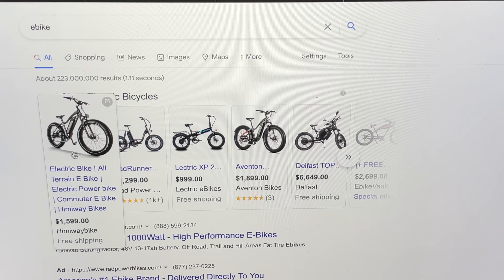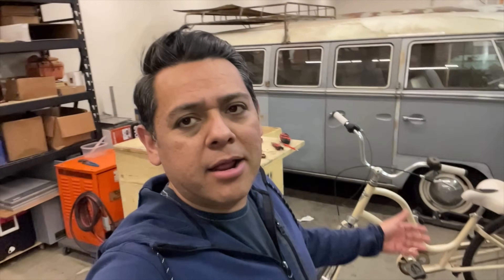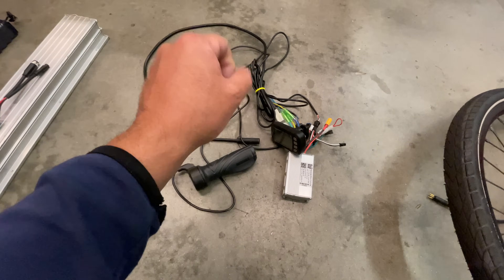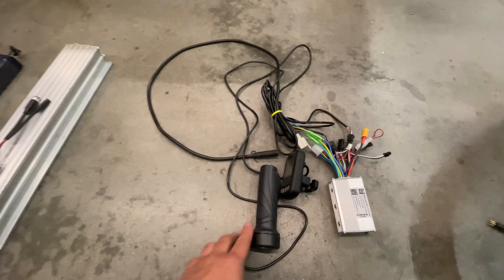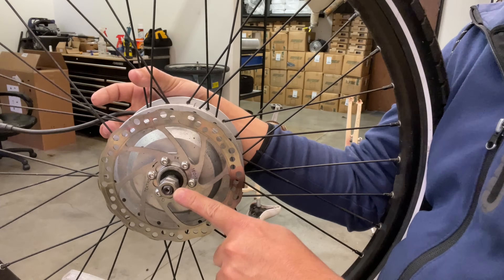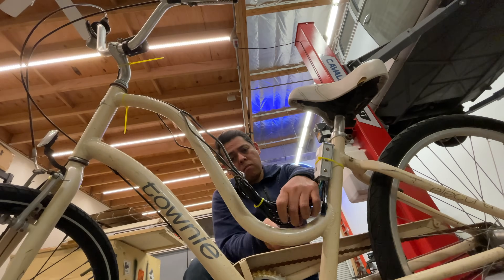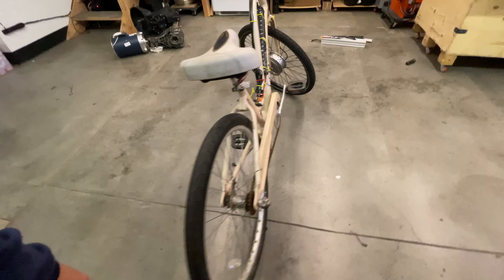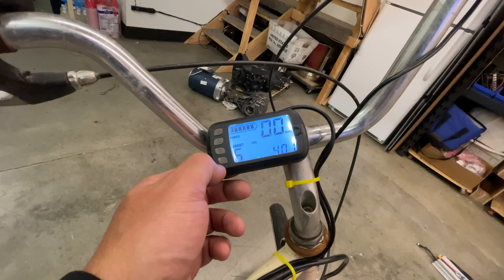$150 eBike Build, Beginner friendly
Alternate motor
36V eBike kit (seller raised price)
Alternate 36v eBike kit
Extension cable